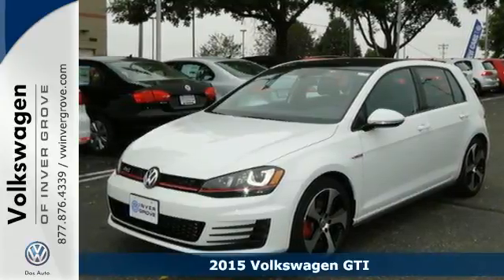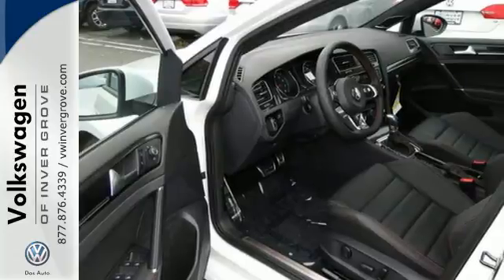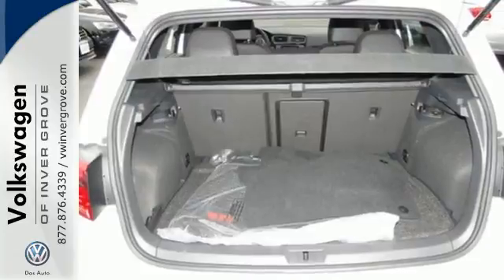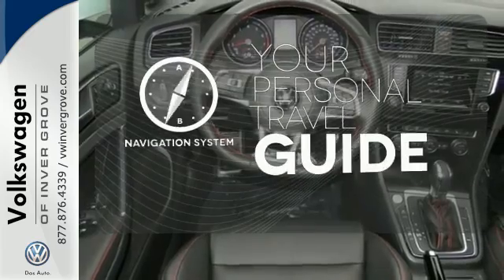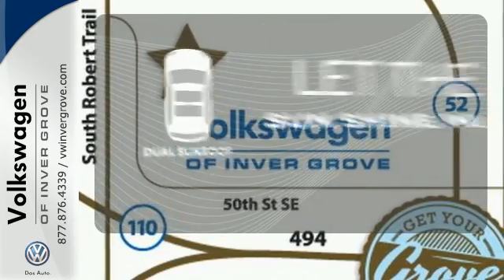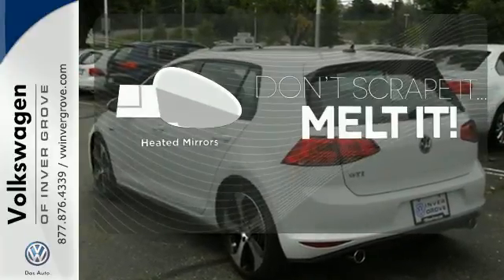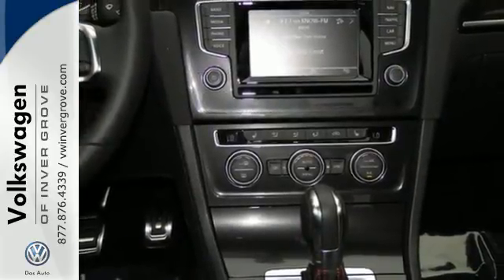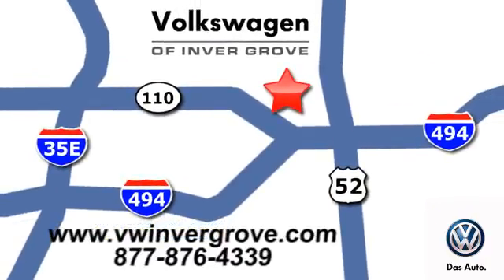2015 Volkswagen GTI St-Paul MN Minneapolis, MN #73016 - SOLD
Year: 2015
Make: Volkswagen
Model: GTI
Trim: 4dr HB DSG Autobahn
Engine: 2.0 L 4 Cyl. Cyl.
Transmission: Automatic
Color: Pure White
Stock #: 73016
VIN: 3VW4T7AU5FM017141

Address:
1325 50th Street East